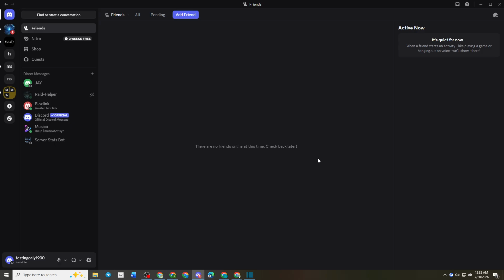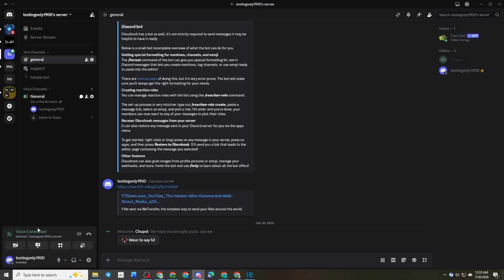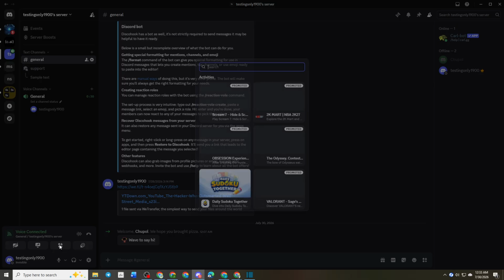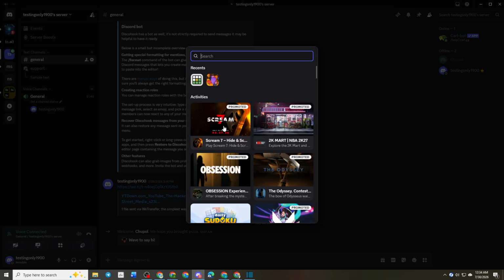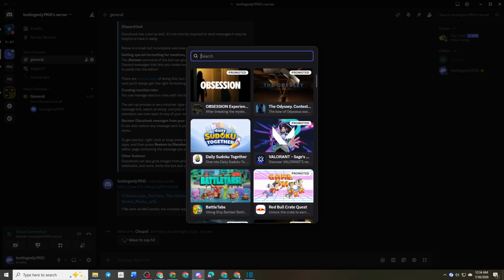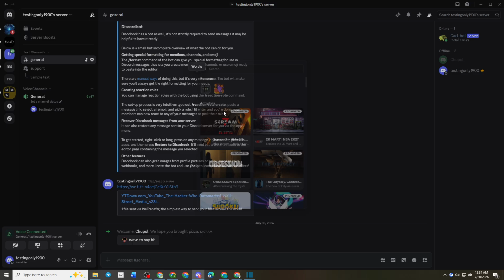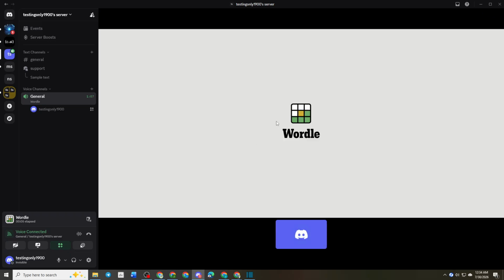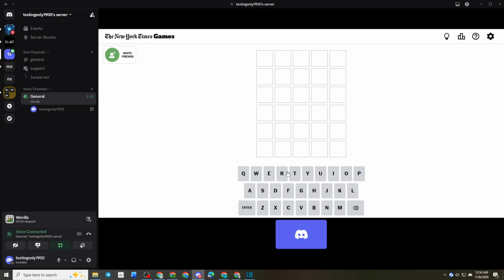How To Play Custom Games On Discord [2026 Guide]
In this video, we dive into the exciting world of custom games on Discord! Discover how to set up and host your very own gaming sessions with friends in 2026, covering everything from server settings to game integration. Whether you're looking to enhance your gaming experience or simply want to enjoy some fun with friends, this guide has you covered.

By the end of this video, you'll be equipped with all the knowledge you need to create, manage, and enjoy custom games on Discord.